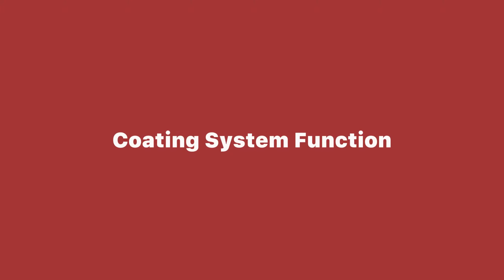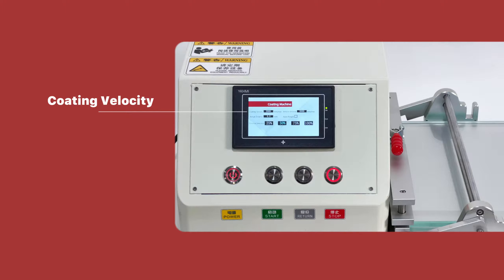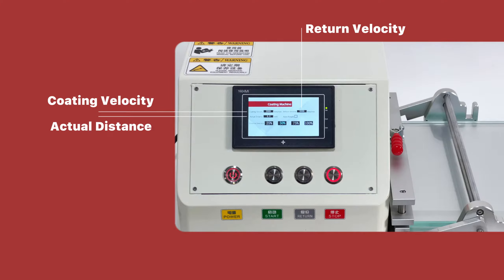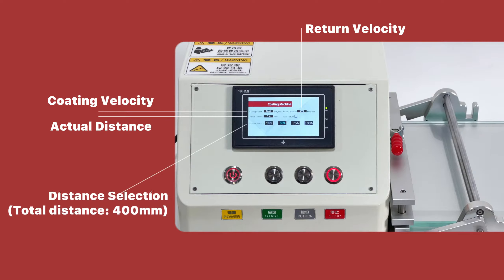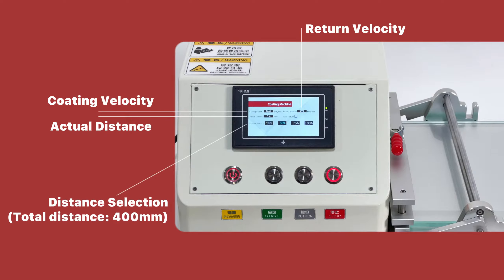ST-5000 Lab Small Coating Machine | Comprehensive Demonstration & Operation Guide 2024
ST-5000 Lab Small Coating Machine | Comprehensive Demonstration & Operation Guide 2024 coating machine e

In this video, we showcase the ST-5000 Lab Small Coating Machine, a compact yet powerful device designed for precision coating in laboratory settings. We provide a comprehensive demonstration, covering its features, operation, and applications. Whether you're in R&D or small-scale production, this coating machine is the perfect solution for your needs.

Key Topics Covered:

1.Overview of the ST-5000 Lab Small Coating Machine
2.Step-by-step operation guide
3.Tips for optimal coating results
4.Maintenance and troubleshooting
5.Ideal applications and materials

Why Choose the ST-5000?
1.High precision and uniform coating
2.Easy to operate and maintain
3.Suitable for a variety of materials
4.Compact design for lab environments

Join us as we take you through the ins and outs of this versatile coating machine, ensuring you get the best performance and results every time.

The desktop small-scale coating machine series is mainly used for surface coating of sheet or small-scale roll substrates, effectively eliminating various instability caused by human factors such as speed, pressure, and direction during the coating process, providing high-precision test samples for material testing.

Product Feature:
1.Left placement of electrical appliances.
2.Aluminum plate bottom mounted.
3.Eliminating operational vibrations and achieving more uniform coating.

➡️   • VMS-4030 Overview & Operation Demonst...
➡️   • How to Assemble an OMM by Sinowon Señ...
➡️   • We are visiting Sinowon factory in Ch...
➡️   • Sinowon production base introduction ...